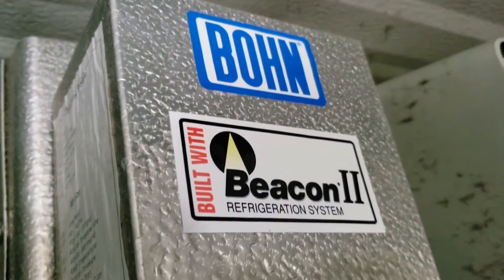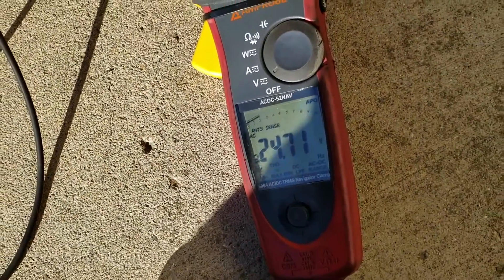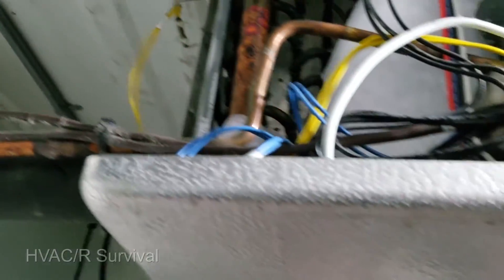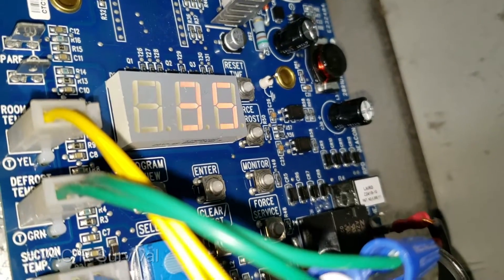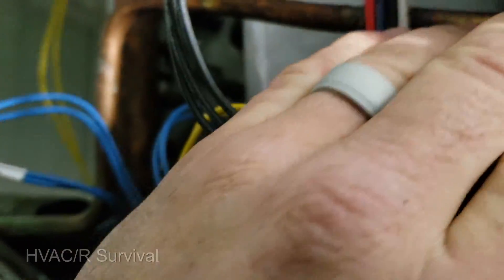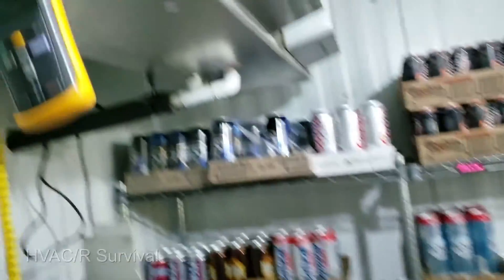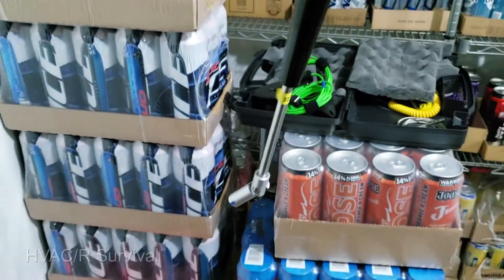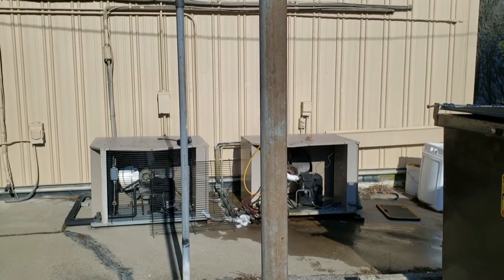Beacon II Heatcraft Controller Explained, Walk-In Cooler Suction Line Freezing up & Low Super-heat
Come along as I track down and investigate why the suction line is a block of ice leading back to the compressor. I will also show how to check and adjust the settings in the Beacon II controller from Bohn. Then see how I check for and avoid common failures that can lead to future problem calls with a walk-in cooler or freezer.